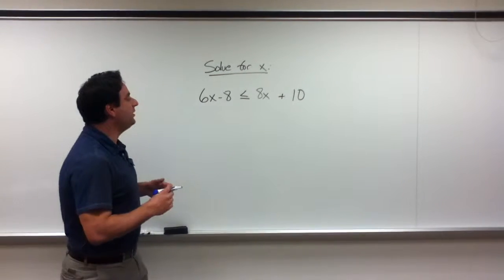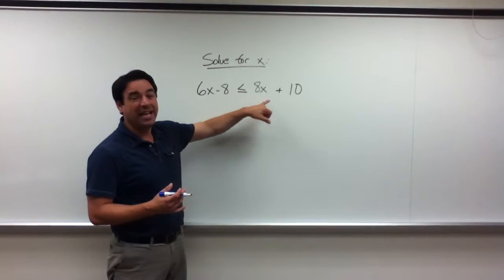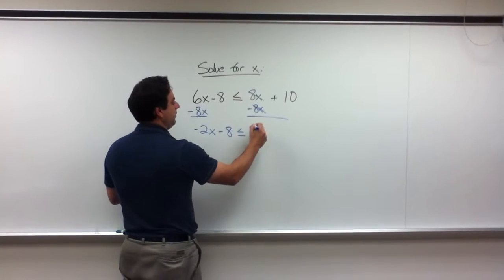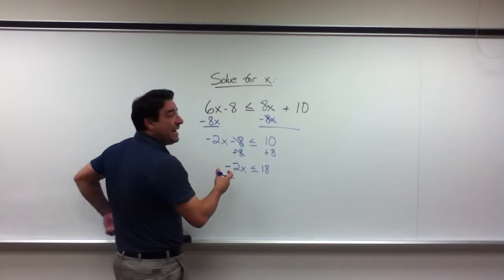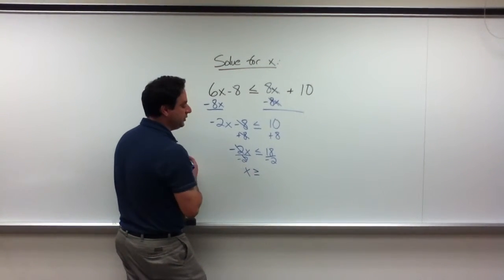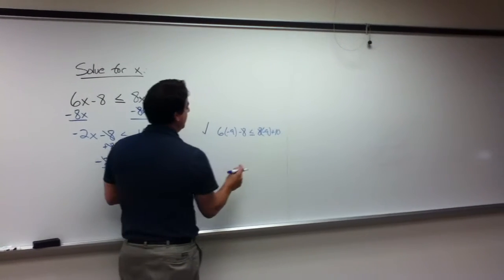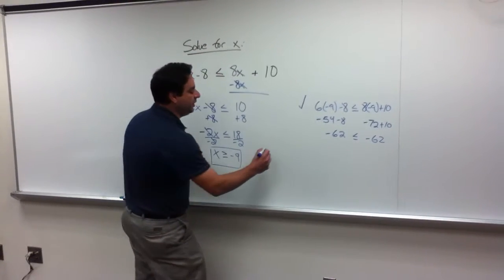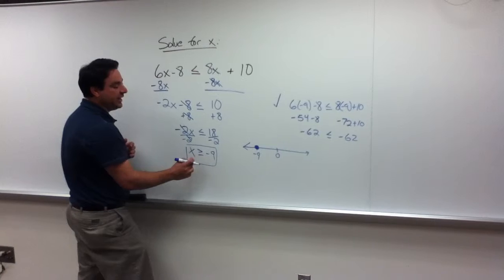Solve Inequal 6x 8 8x+10